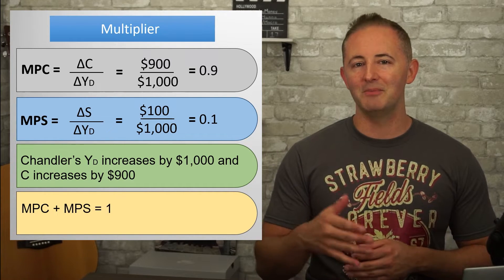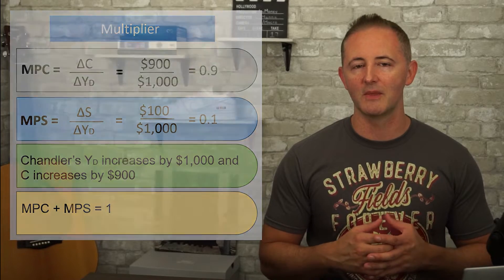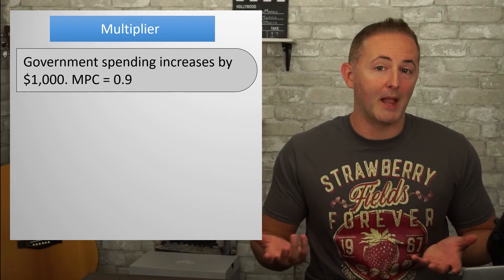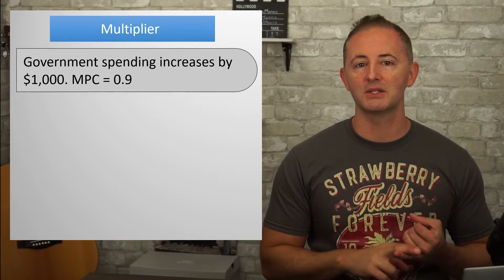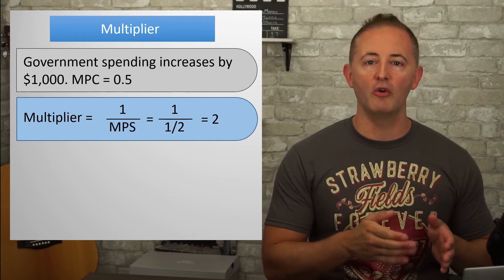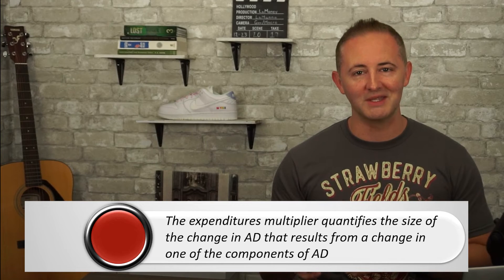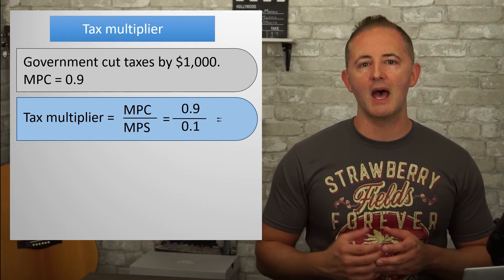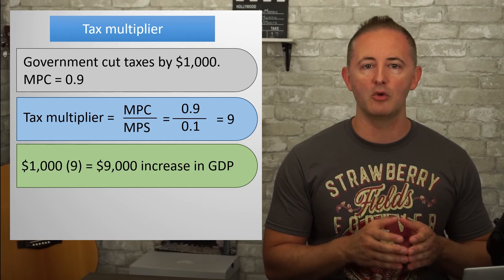Macro 3.2 - AD Keynesian Multipliers - NEW!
According to Keynesians, a change in government spending will lead to a larger increase in GDP due to the multiplier...Everything you need to know, in this video!